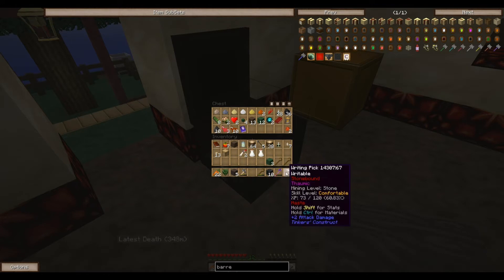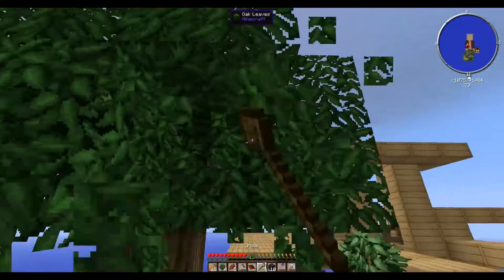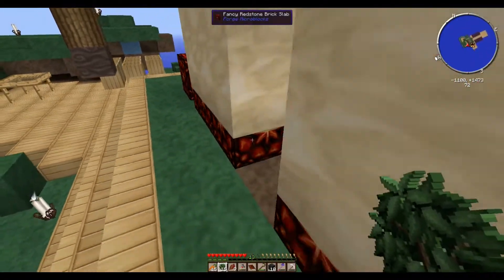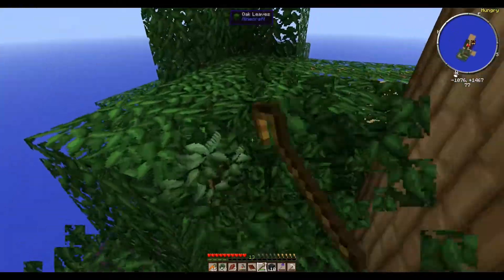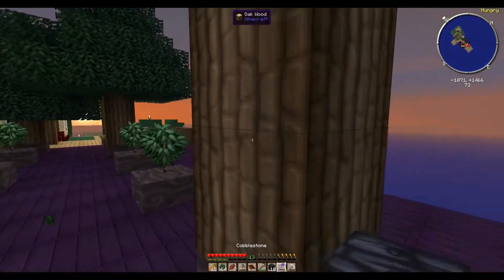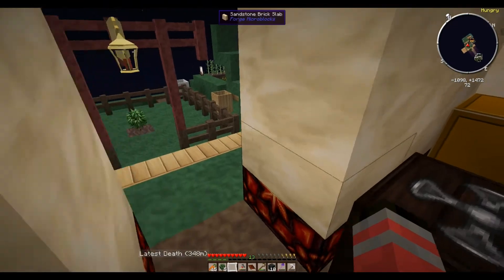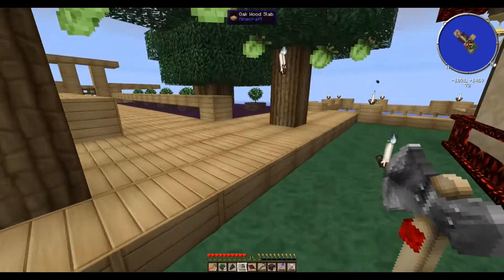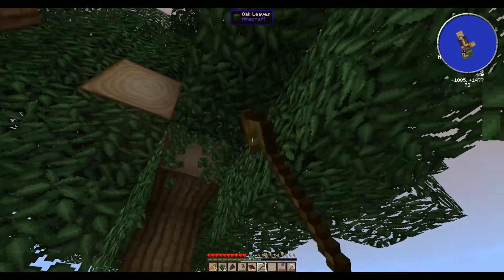Agrarian Skies 14 - The Pickle Tree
Yes... Pickle tree

What is Agrarian Skies? Agrarian Skies is a hardcore quest based mod pack/map in a sky block styled survival. It is available as a third-party mod pack in the Feed The Beast launcher.